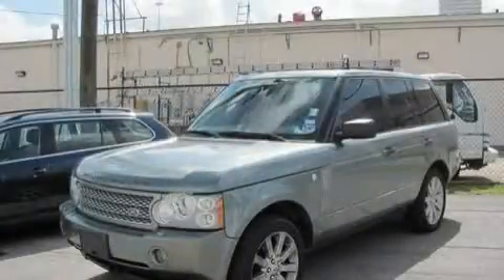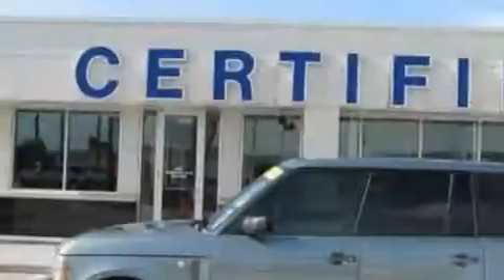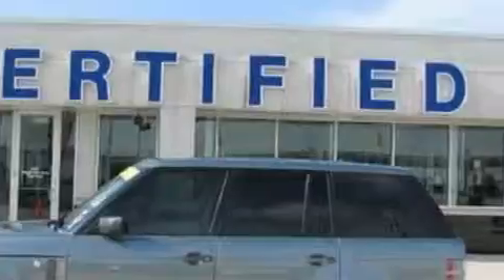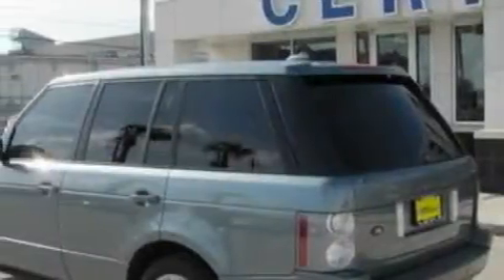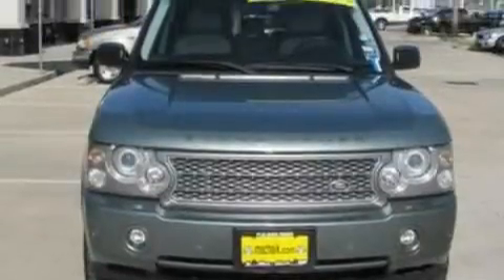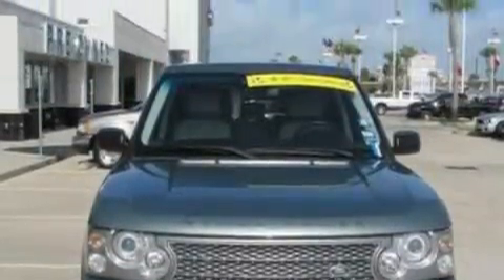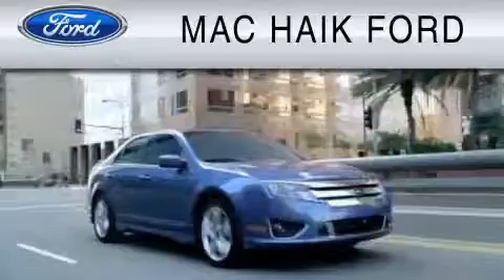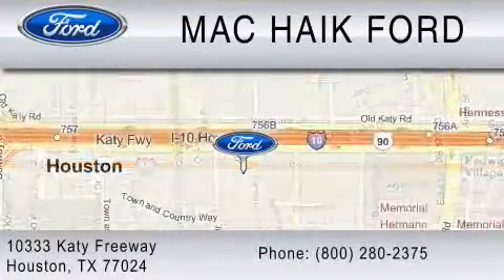2006 LAND ROVER RANGE ROVER Cypress TX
Year: 2006
 Make: LAND ROVER
 Model: RANGE ROVER
 Engine: 4.2L V8
 Trans.: AUTO 6SPD

 Miles: 60,909

 Used 2006 LAND ROVER RANGE ROVER Houston  TX